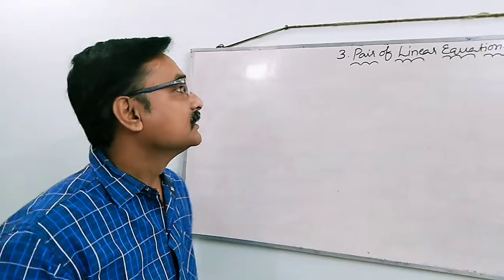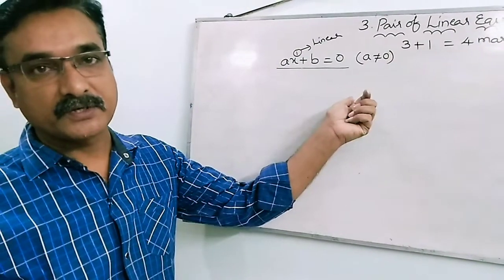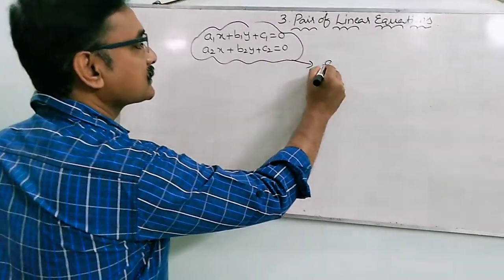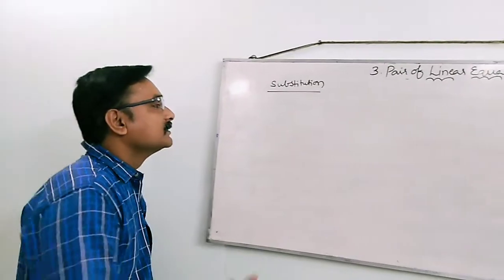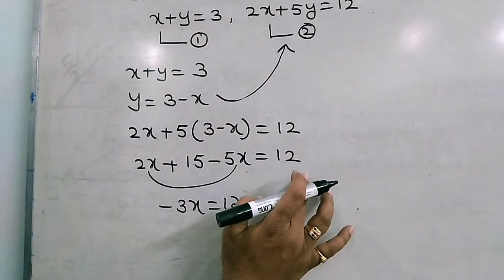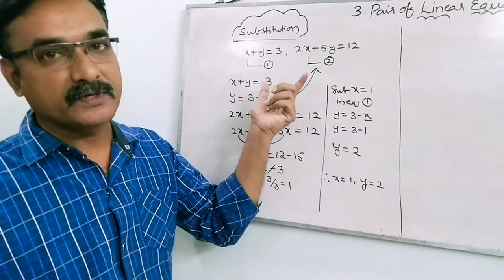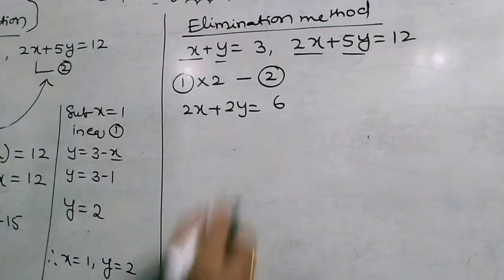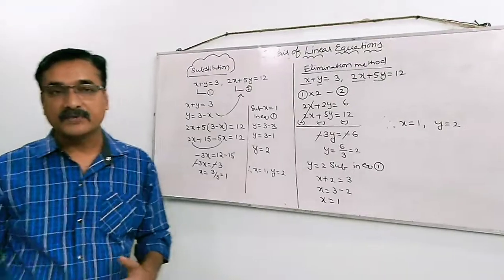Pair of linear equations introduction Class 10